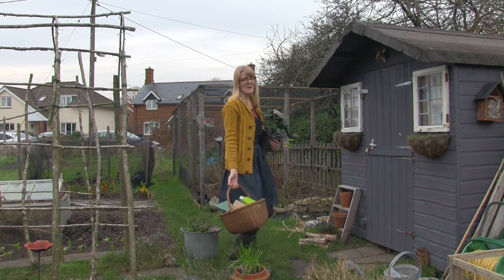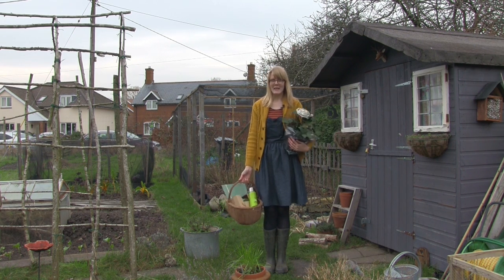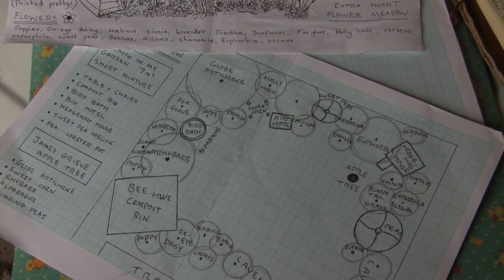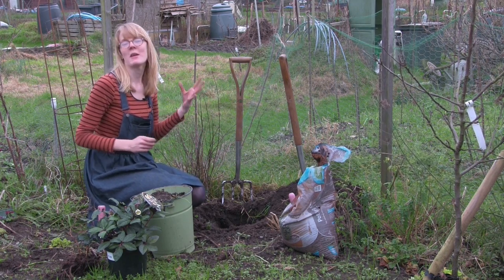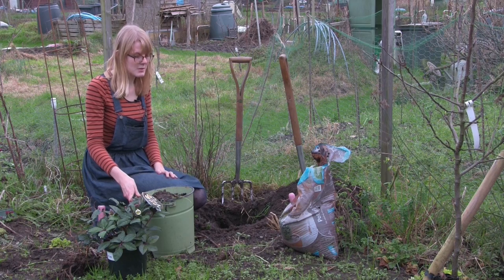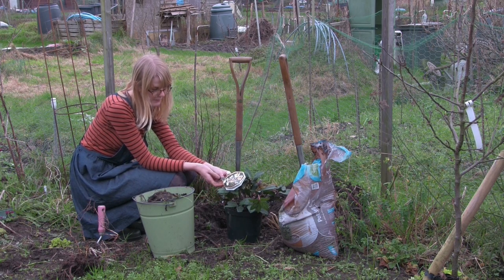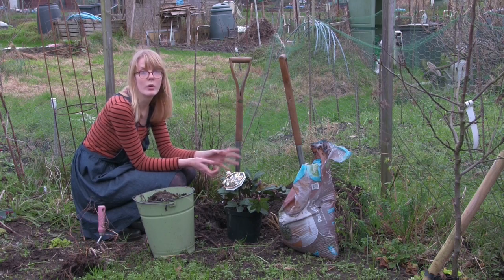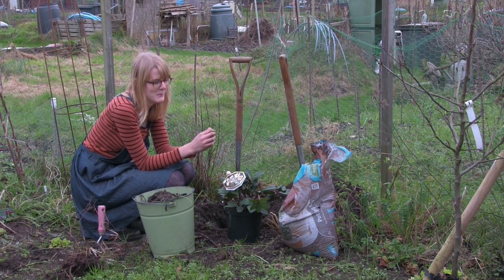Katie's Allotment - December 2015 - Rhubarb and Hellebores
Christmas is over and it's back to the allotment! In this episode I'll be dividing and planting some rhubarb crowns, planting out a hellebore and giving the frogs a new home.